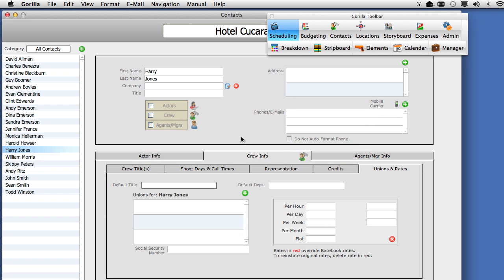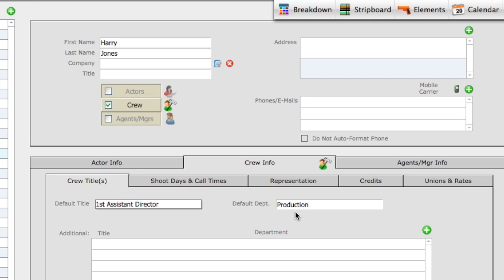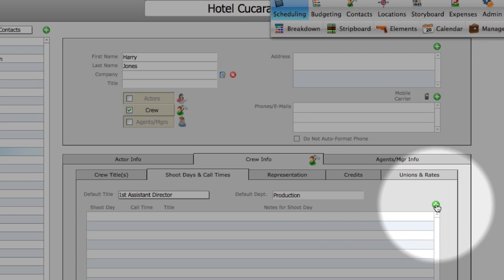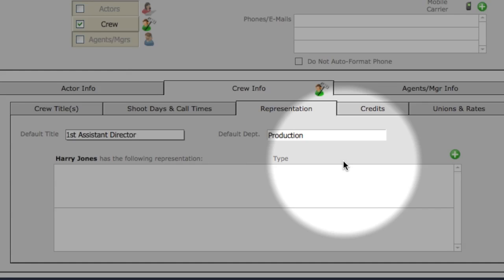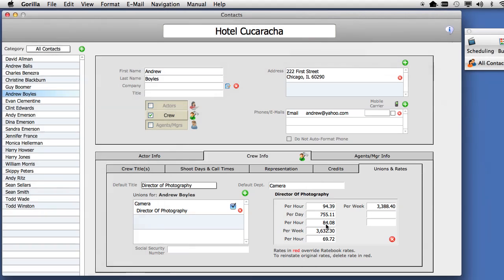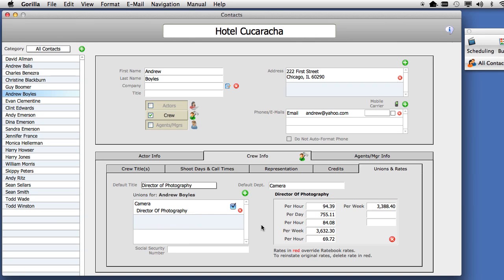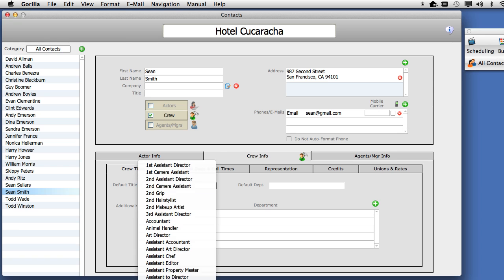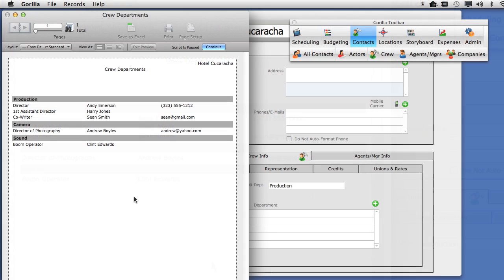Gorilla 5: Lesson 18 - Crew Basics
Learn how to attach titles and departments to crew, attach shoot days to crew, and use The Gorilla Ratebook to easily find union rates for crew.